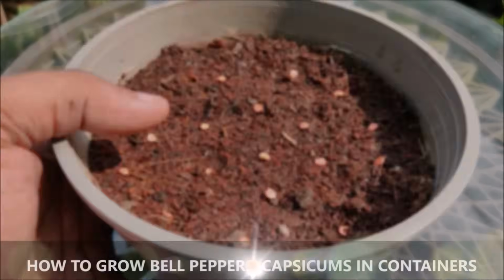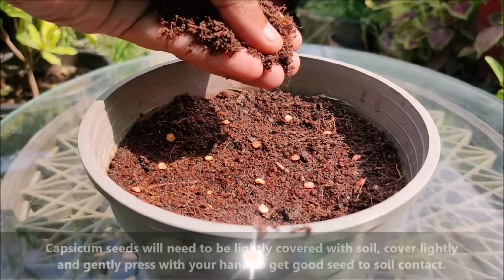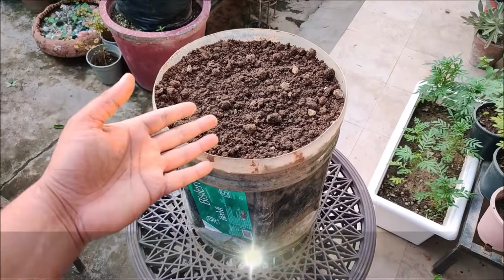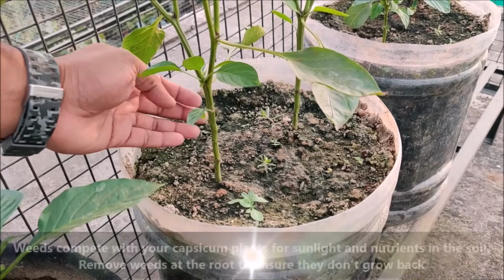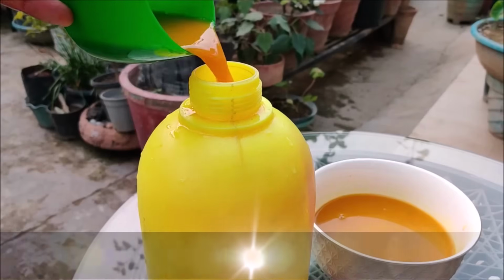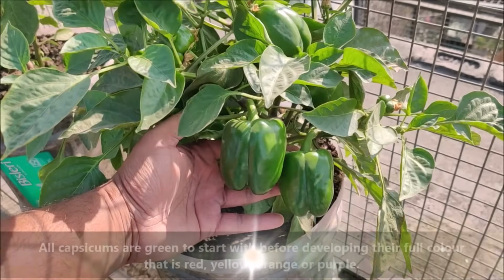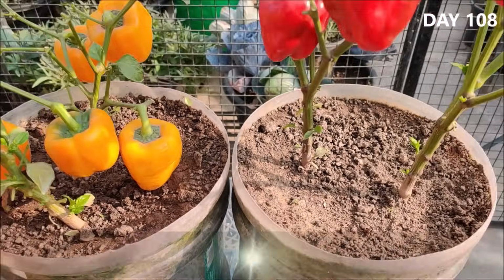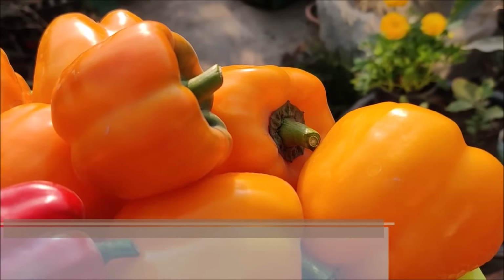How To Grow Bell Peppers/Capsicums In Pots | SEED TO HARVEST | SUPER EASY WAY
Easiest Way To Grow Capsicum/Bell Pepper From Seeds
GROWING TIME :  MID JULY TO JANUARY
GROWING TEMPERATURE: 16-34 °C

Liquid Seaweed Concentrate for Plants 250 ml

Organic Rock Phosphate Powder 400 Grams

COCOPEAT 4KG BLOCK

Cocopeat Block 4 Qty Expands To 100 Kg Coco Peat Powder